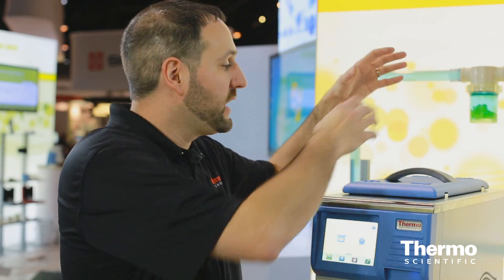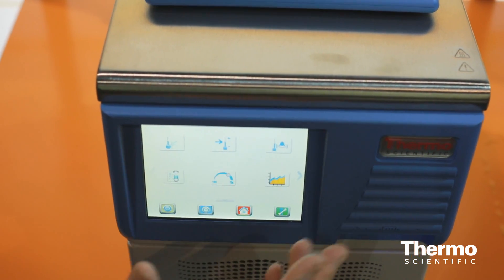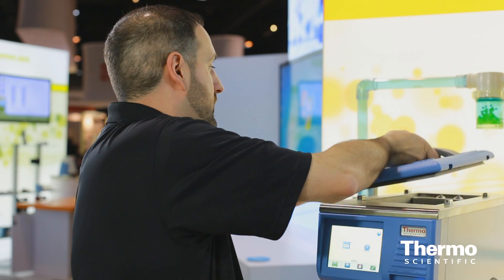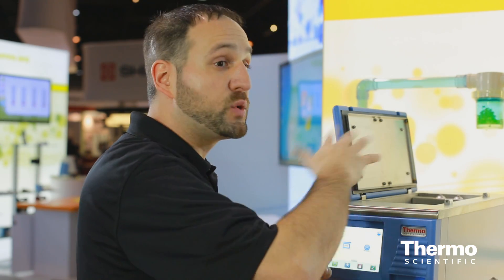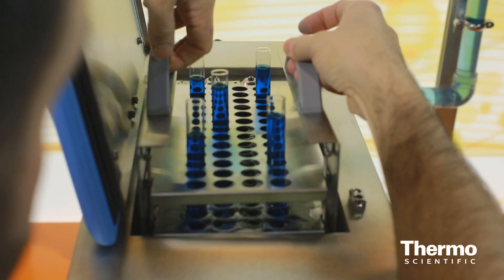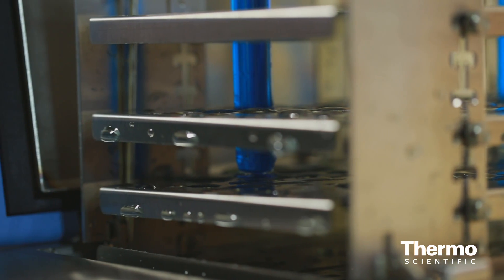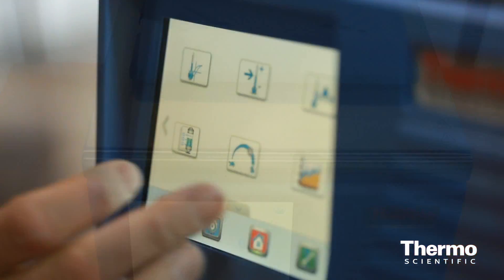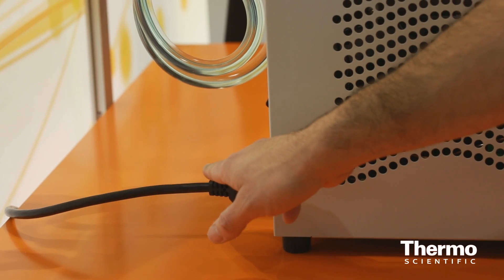Thermo Scientific VersaCool Refrigerated Circulating Bath Chills More Samples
We've taken a fresh approach to circulating baths. Marcus Estrella, Product Manager for the Thermo Scientific VersaCool Refrigerated Circulating Bath, explains how the "headless" design of the new instrument allows users to fit more samples in the same benchtop footprint.